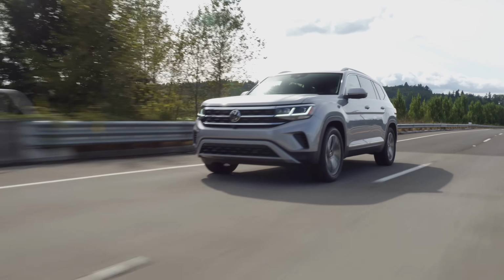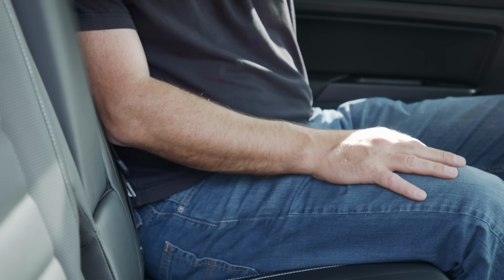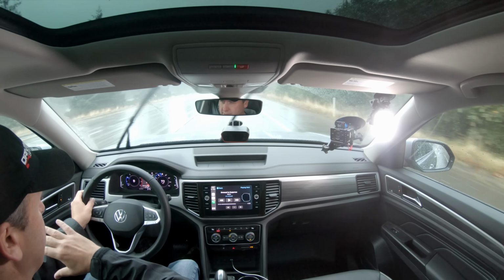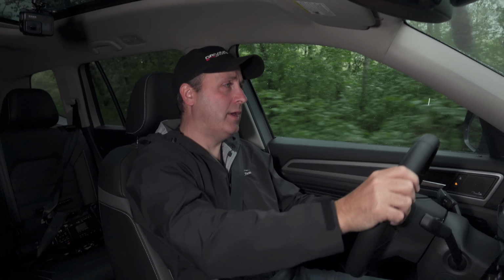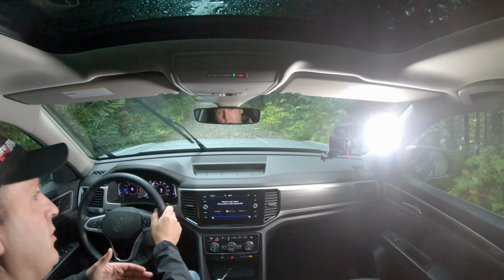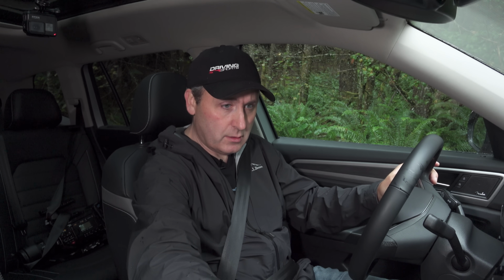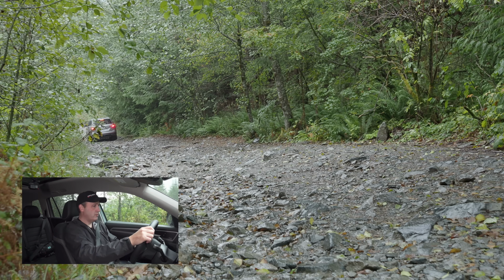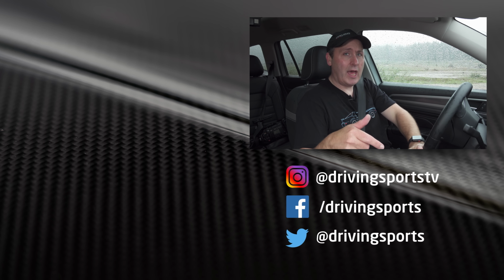2021 Volkswagen Atlas Review and Off-Road Test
The newly-refreshed 2021 Volkswagen Atlas is a popular choice for families looking for a large, feature-rich crossover. But how does it handle normal northwest off-road trails?

CONTENTS

00:00 - Introduction
00:17 - Features
04:36 - Driving Impressions
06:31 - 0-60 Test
07:40 - Gravel Road
09:07 - Rocky Trail Hill Climb
15:23 - Lakeside Beach